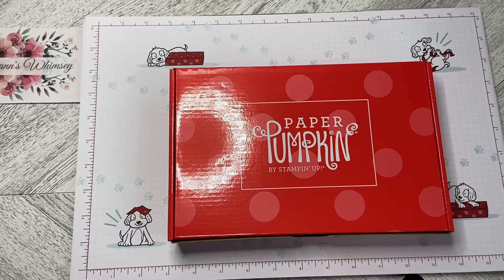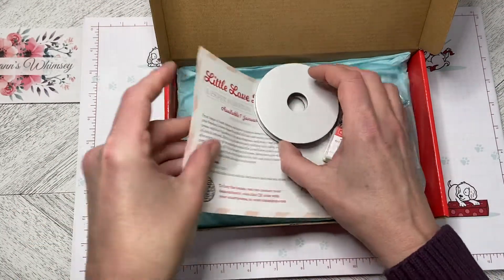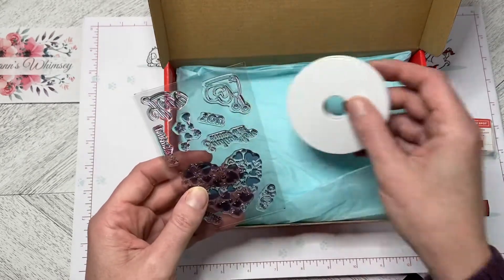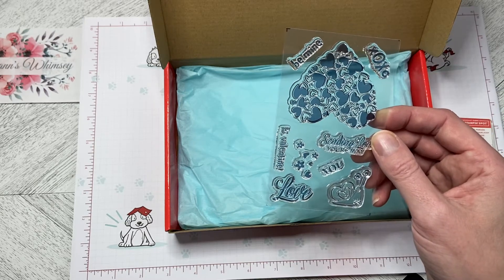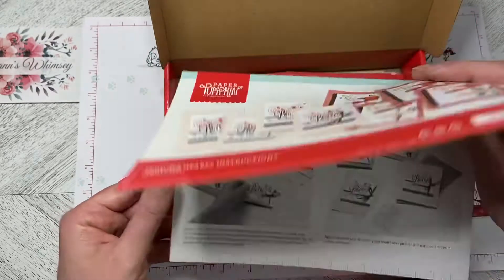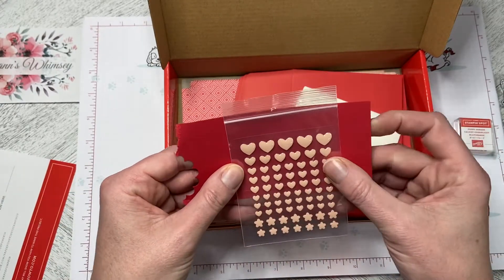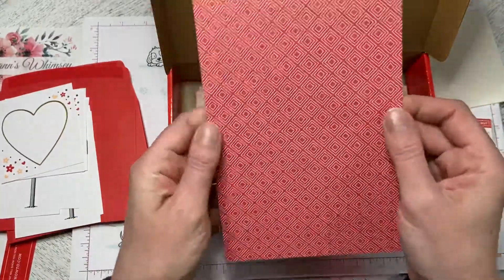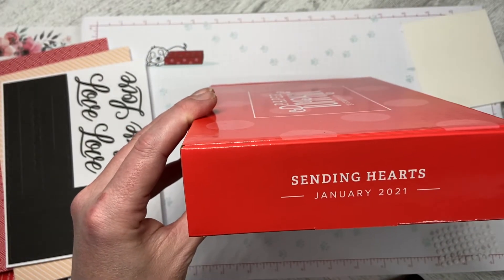Paper Pumpkin Jan 2021 unboxing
Paper Pumpkin January 2021 - Sending Hearts is a fabulous kit for those Valentine messages you like to send.